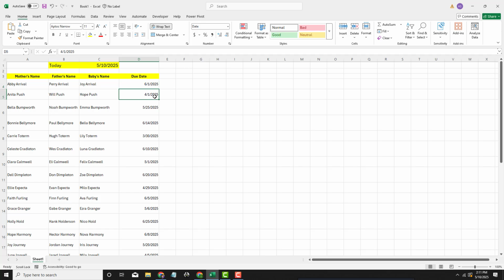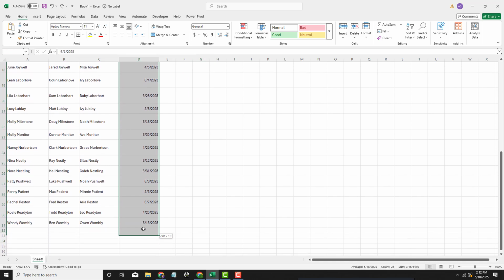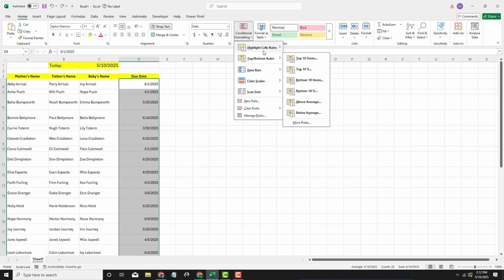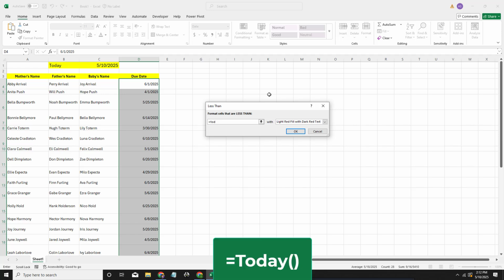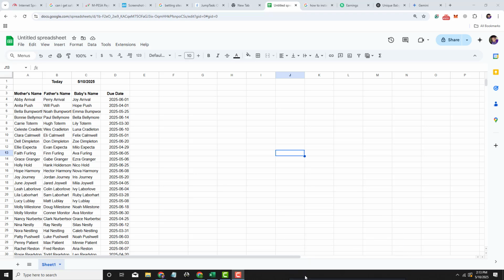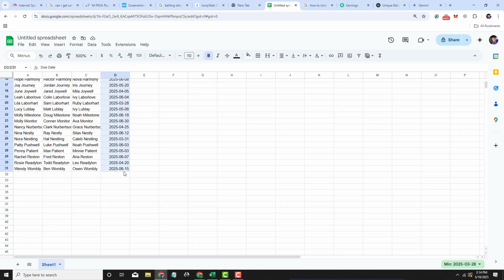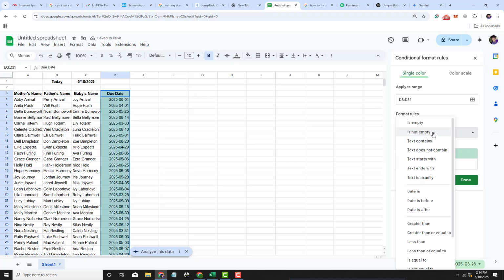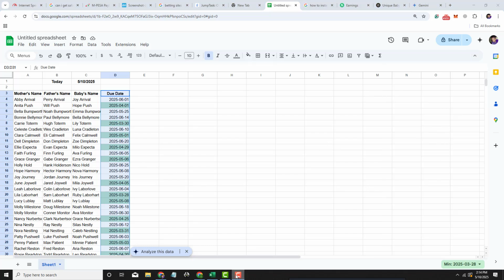How to highlight past dates in Excel and Google Sheets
Learn how to highlight past dates in Excel and Google Sheets using Conditional Formatting! In this quick tutorial, you'll discover an easy way to automatically mark overdue dates, track deadlines, and stay organized. Whether you're managing a project or keeping tabs on important tasks, this method will save you time. Perfect for beginners and advanced users alike!

📌 highlight past dates, Excel conditional formatting, Google Sheets tips, overdue dates in spreadsheet, track deadlines in Excel